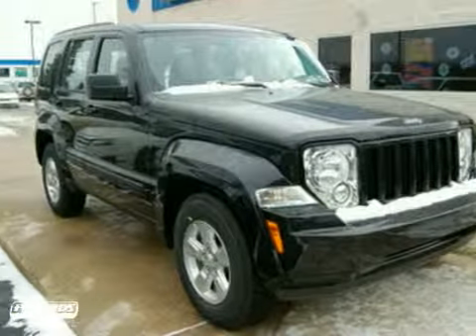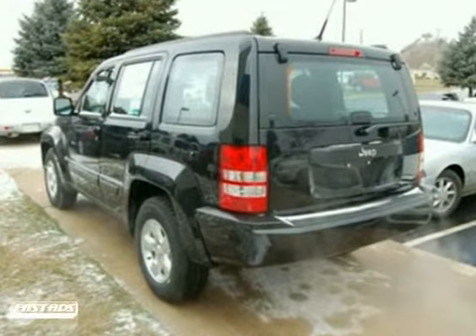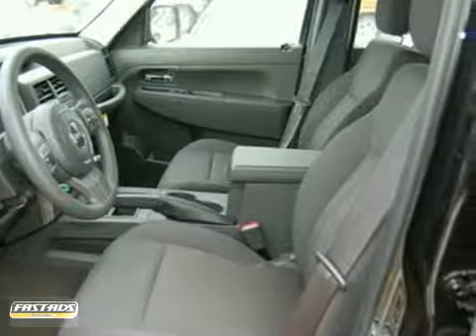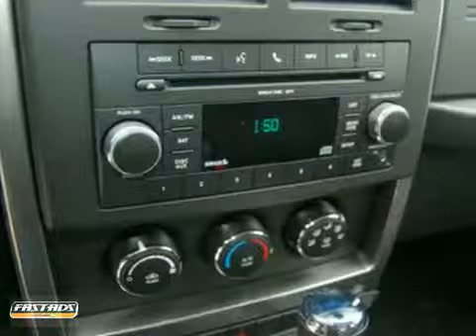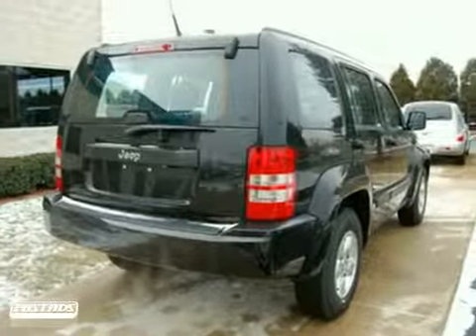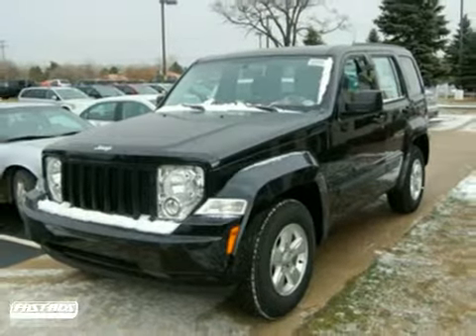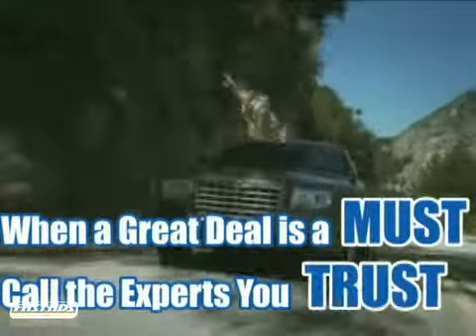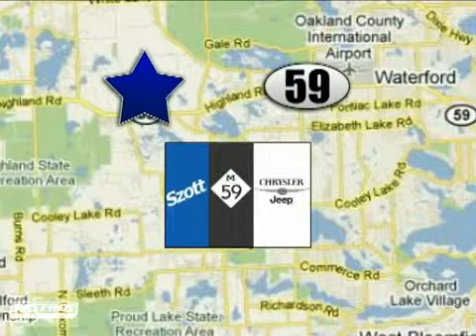2011 Jeep Liberty BW509711 in White Lake, MI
If you are looking for real value on a great new car, Szott M59 Chrysler Jeep invites you to come in and test drive this 2011 Jeep Liberty, stock# BW509711. We are conveniently located near White Lake, MI and known for our great selection, reliability and quality. Come take a look at this 2011 Jeep Liberty today.

Szott M59 Chrysler Jeep
6700 Highland Rd
White Lake MI, 48383

Szott M59 Chrysler Jeep offers many automotive products and services. Our services include trusted certified car repair and financing to help our customers purchase the car of your dreams. Call Szott M59 Chrysler Jeep or come visit us in person.